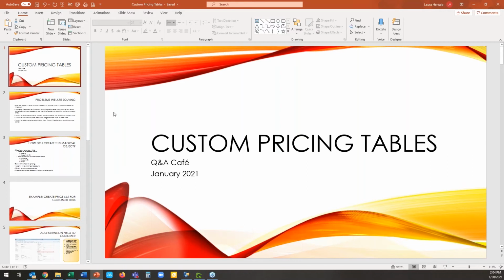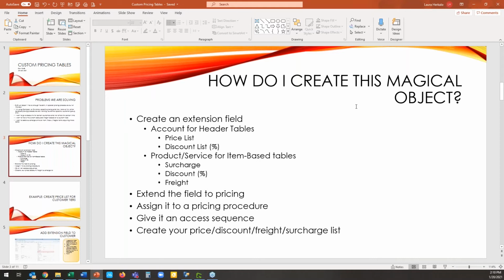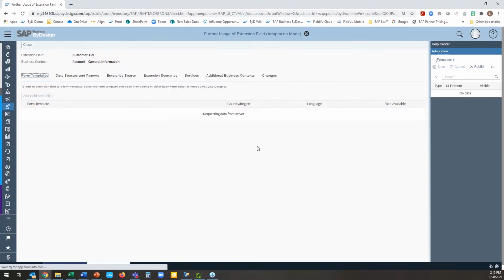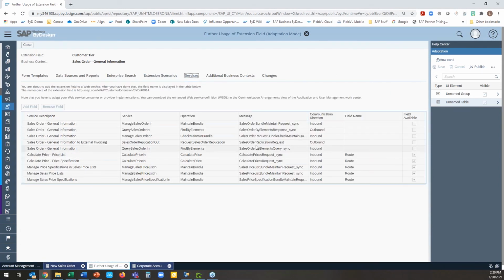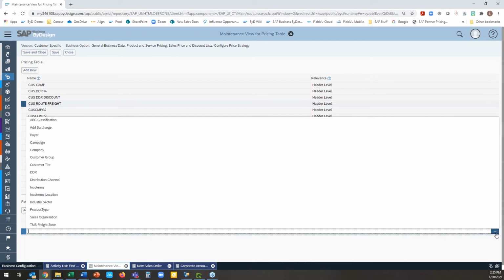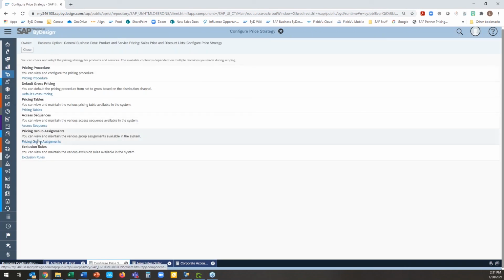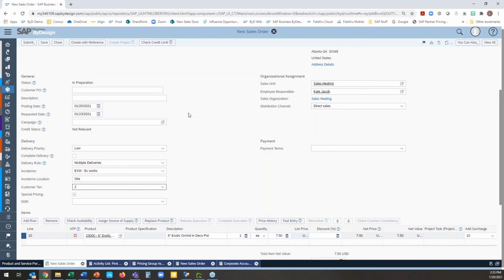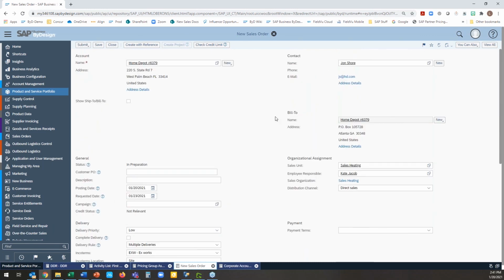Q&A Café: Create Pricing Procedures using Custom Fields in SAP Business ByDesign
Do you want to create some special pricing procedures that aren't handled out of the box in ByD?  For example, would you like to add freight or surcharges based on delivery zones?  Come to this session to see how you can configure new and exciting pricing features based on custom fields!